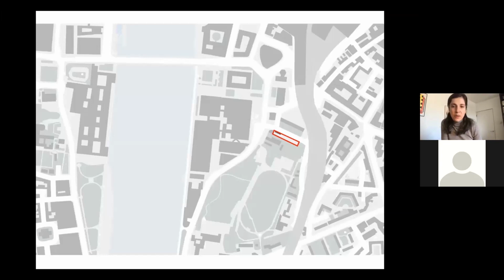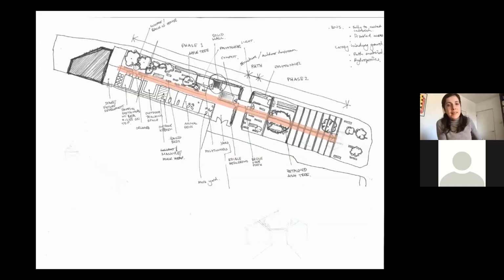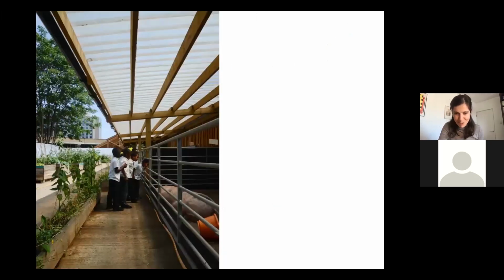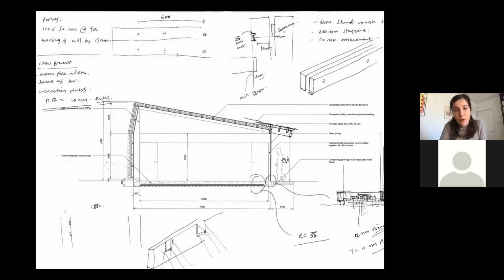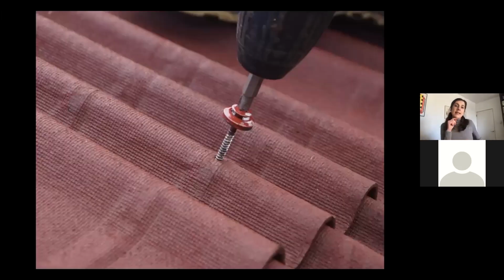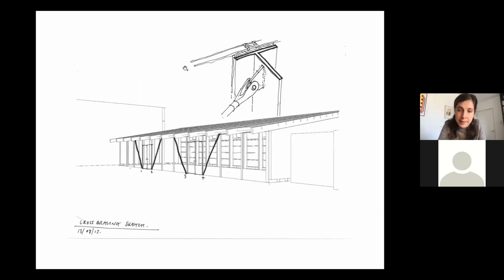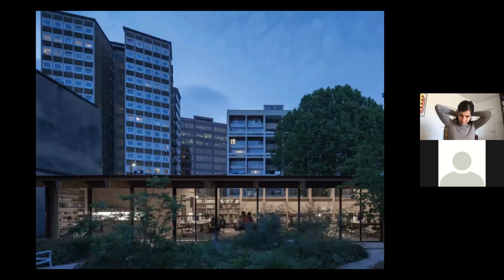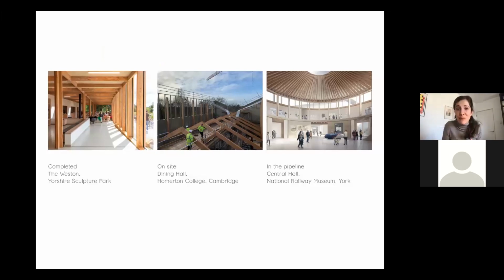Wood Work #01 with Ingrid Petit, Feilden Fowles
Wood Work is the Building Centre's online lunch-time talks series, featuring international designers and their wood inspired projects. The first project of the series is Waterloo City Farm in London. The project is presented by Ingrid Petit, Associate at Feilden Fowles.